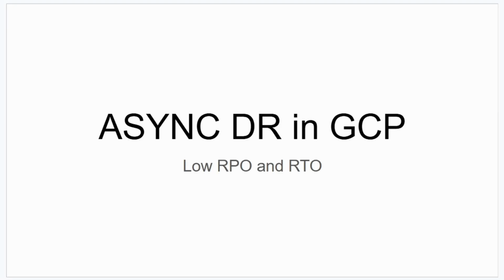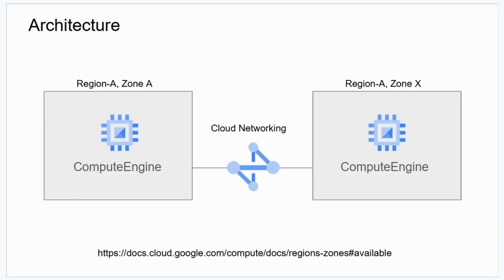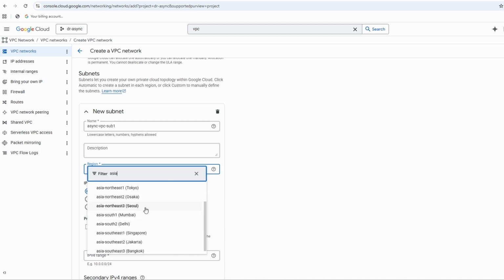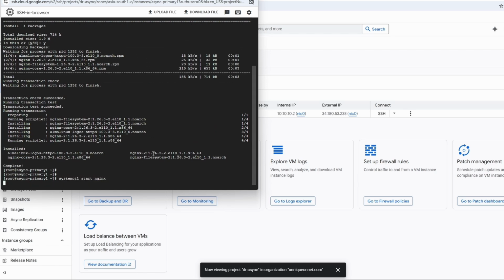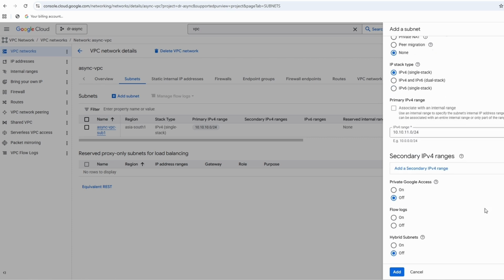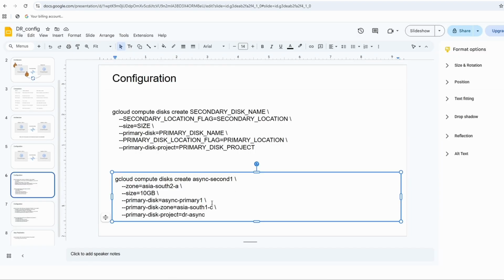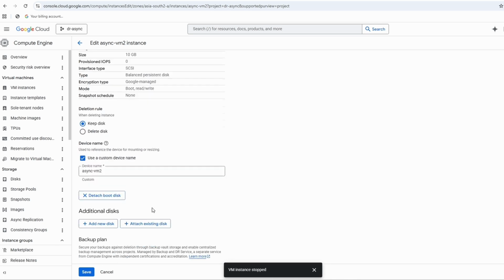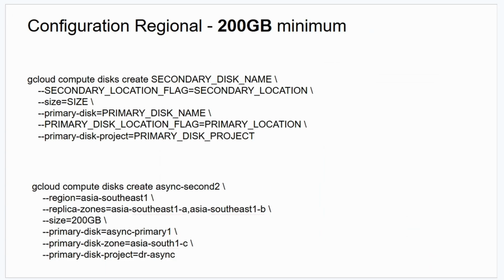Master GCP Disaster Recovery: Persistent Disk Async Replication Explained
Stop worrying about data loss! In this video, we dive deep into setting up DR Backup using PD Async Replication on Google Cloud. Learn how to achieve low RPO/RTO and ensure your enterprise applications stay resilient across regions.